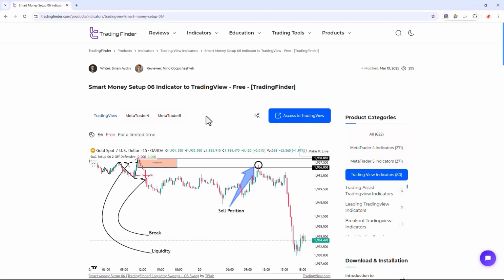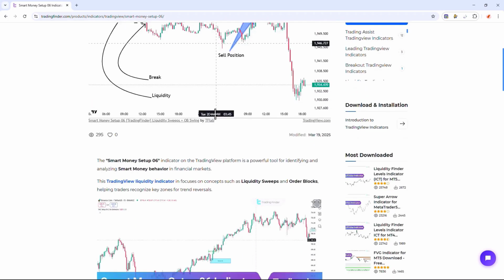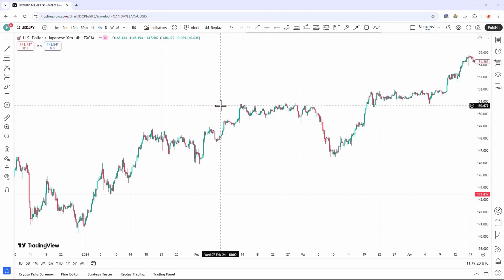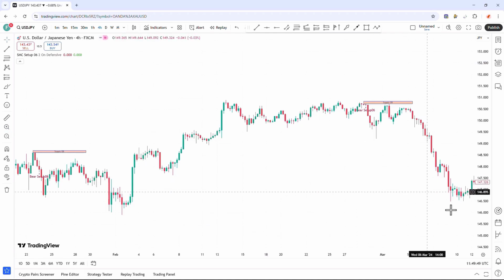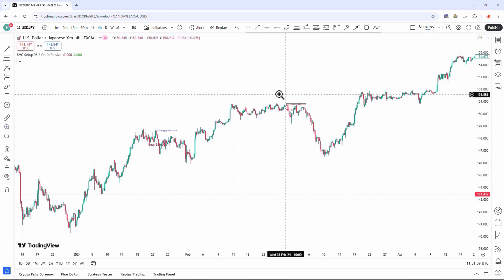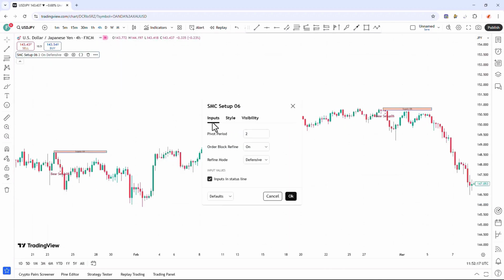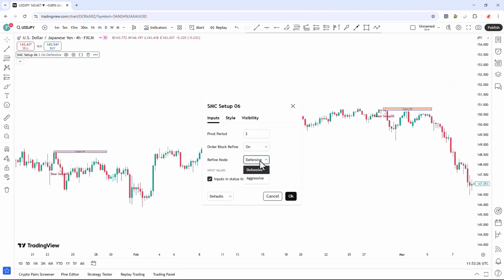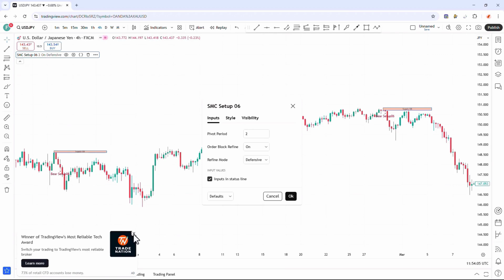⚙️ Smart Money Setup 06 Indicator to TradingView - Free - [TradingFinder]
✔️ Unlock the Market's Secrets with Smart Money 06

🔍 The "Smart Money Setup 06" indicator on the TradingView platform is a powerful tool for identifying and analyzing Smart Money behavior in financial markets.

☄️ This advanced TradingView indicator focuses on key Smart Money concepts like Liquidity Sweeps, Order Blocks, and Fair Value Gaps (FVGs) to help you identify high-probability trade setups across all markets.​

00:00 Intro
00:35 Download Smart money setuo 06 Indicator
00:40 Add Indicator to metatrader
01:00 About Smart money setup 06 indicator
03:30 Smart money setup 06 indicator settings